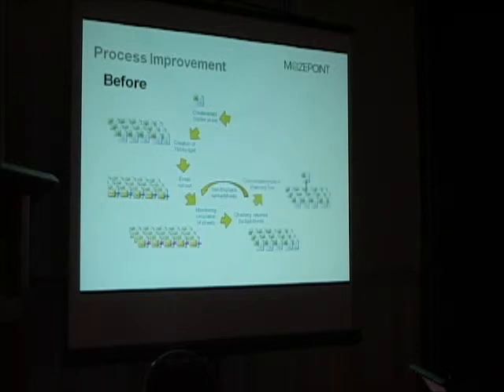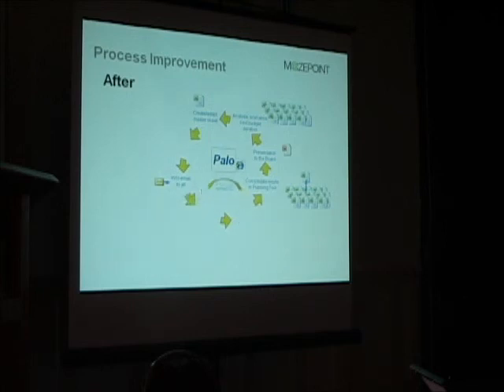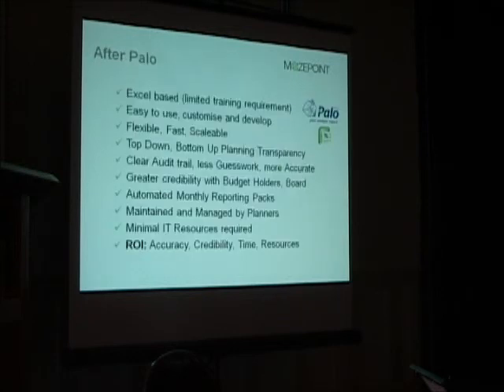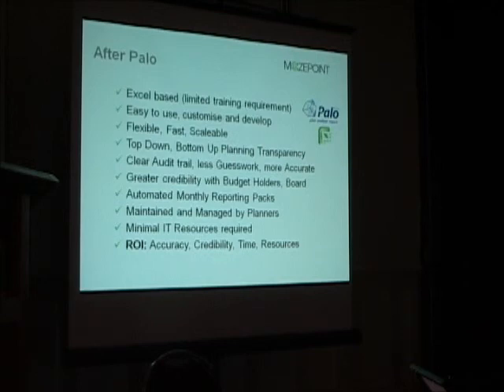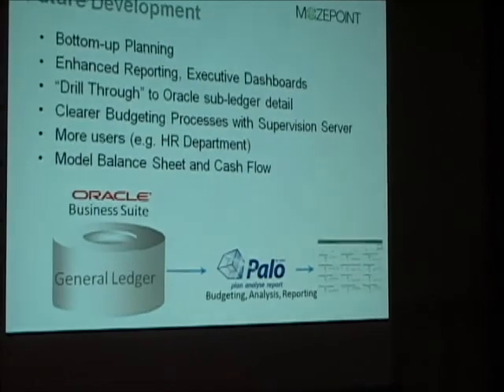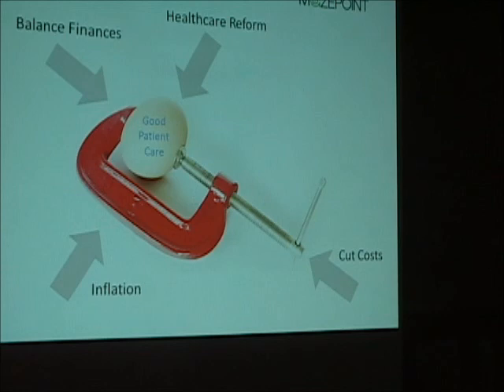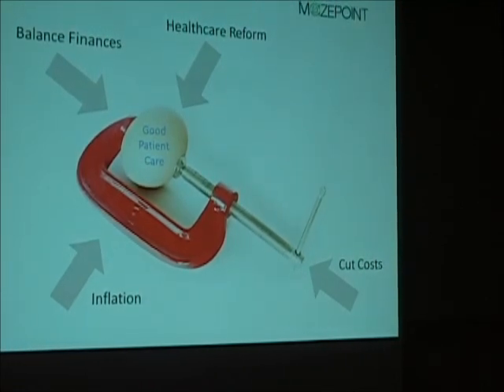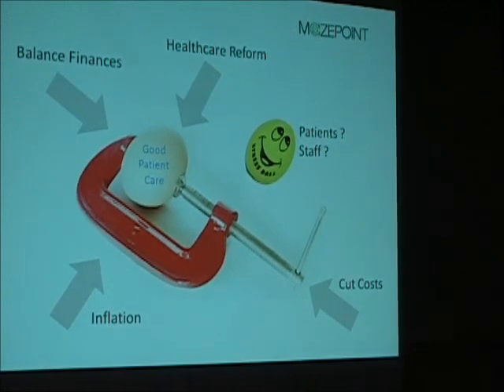10. Palo in UK Healthcare (Part 2 of 2) - Mazepoint UK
Palo in UK Healthcare (Part 2 of 2) presented by James Noble of Mazepoint UK at the 2011 Palo Roadshow in Calgary, Canada on May 17th.